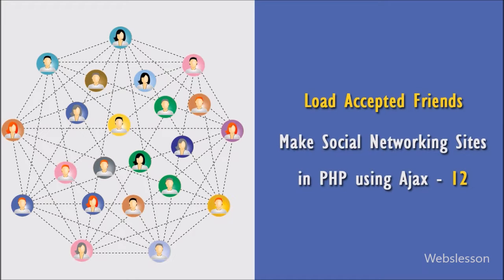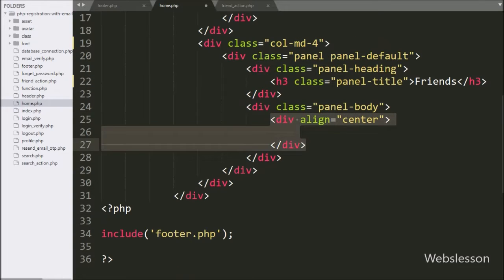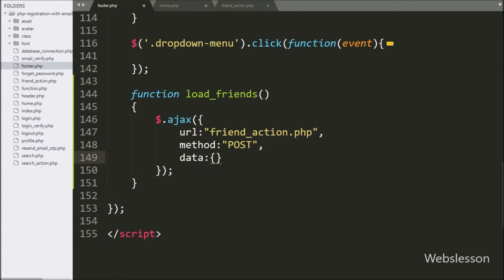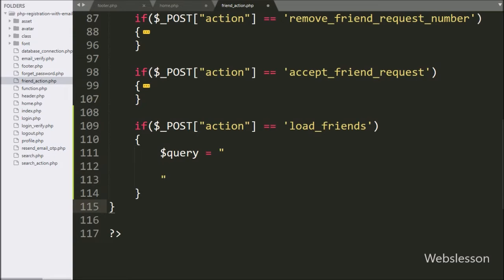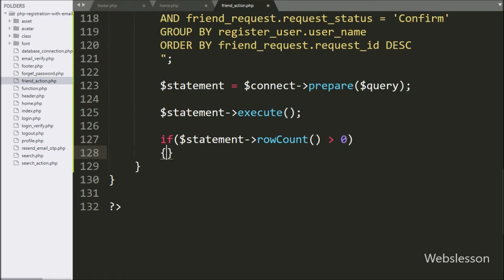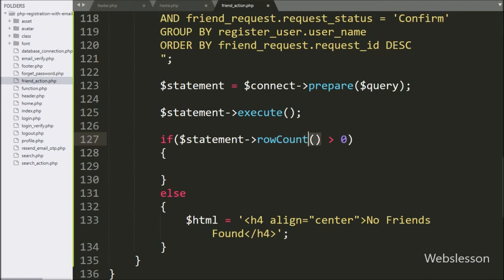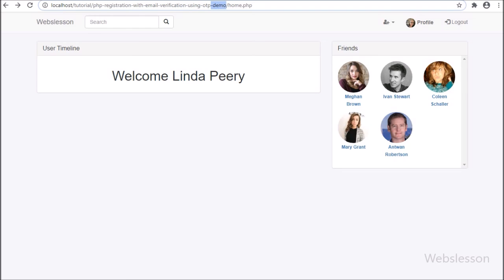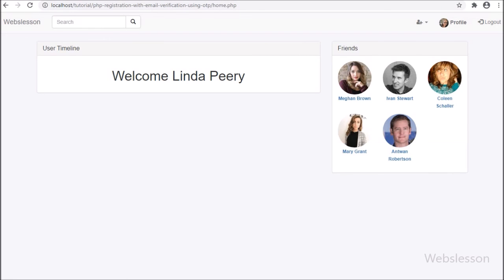List Friends | Make Social Networking Sites in PHP using Ajax - 12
This is PHP Project on How to make Social networking site from scratch in PHP using Ajax, jQuery and Mysql database and in this part you can learn How to display accepted friends request data on web page using Ajax function with PHP script. How to List Friends in this Social networking website using PHP with Ajax. How to fetch friends data from Mysql database and display on web page in html format by using PHP with Ajax.